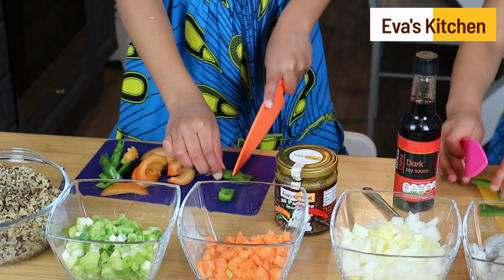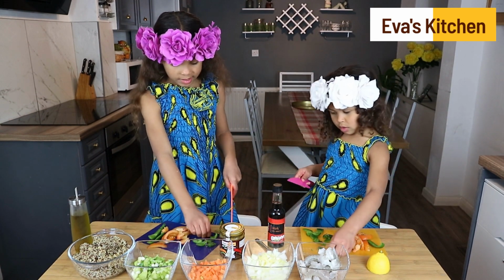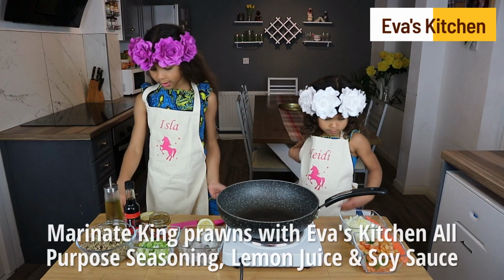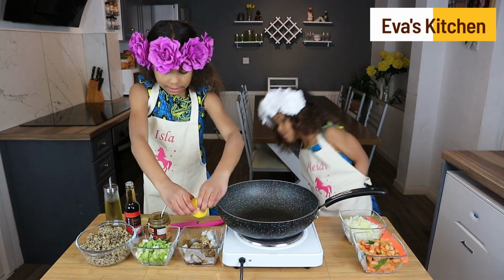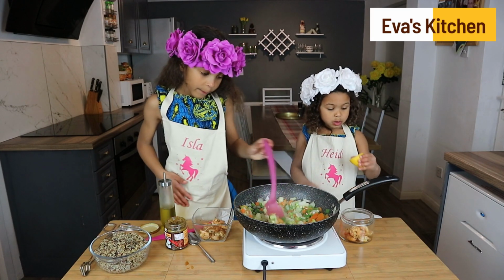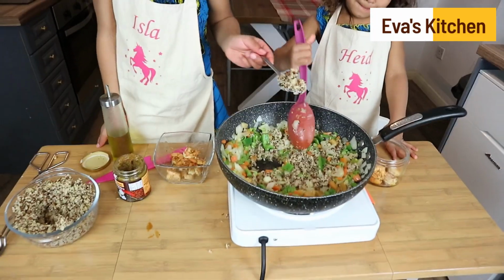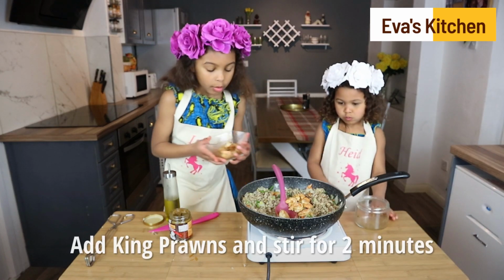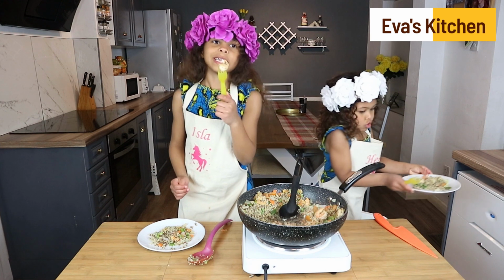Quinoa & King Prawn Recipe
Quinoa tastes GREAT and is a superfood – meaning it’s exceptionally healthy and good for you.
Many people use it as a substitute for white rice, and the great thing is that it’s much healthier than regular white rice: it has fewer calories and carbohydrates than rice, with much more fibre and protein. All good things!

This recipe is simple and delicious, we pre-cooked the Quinoa using 1 part quinoa and two parts water. It’s best to cook it with the lid uncovered as it allows the water and moisture to be drained leaving it nice and fluffy.

Adding Eva’s Kitchen All Purpose Seasoning to this dish (or any dish!) makes the cooking process simple, easy and quick and best of all very TASTY! Because it is made up of blended fresh herbs and spices needed to unleash the flavour in every meal: Onions, Garlic, parsley, Coriander, Spring onions, Bell Peppers and Allspice and naturally preserved with lemon juice.
Ingredients for Recipe:
• 70g Pre-cooked quinoa
• 2 tablespoons olive oil
• 1 onion, chopped
• 1/2 green pepper, chopped
• 1 tomato, chopped
• 50g chopped carrots
• 50g chopped green beans
• 50g chopped spring onions
• Eva’s Kitchen All Purpose Seasoning
• salt and pepper to taste
• 450g medium prawns, peeled and deveined
• 1/2 lemon, juiced